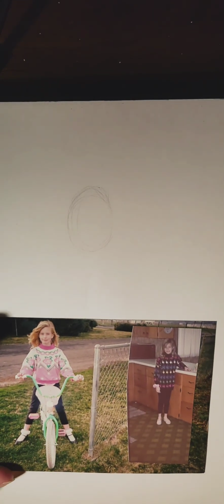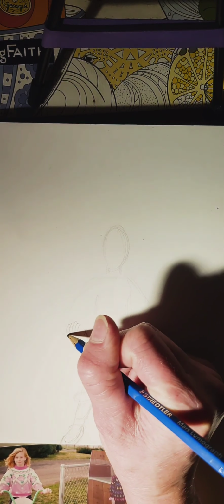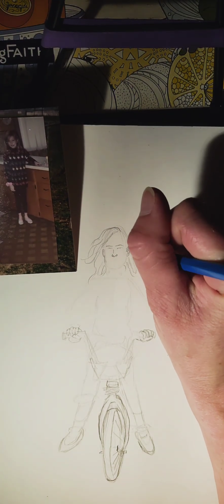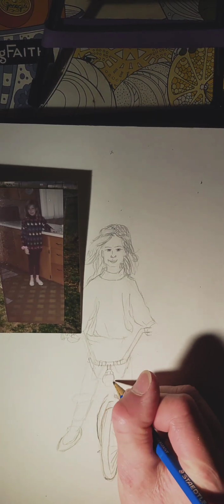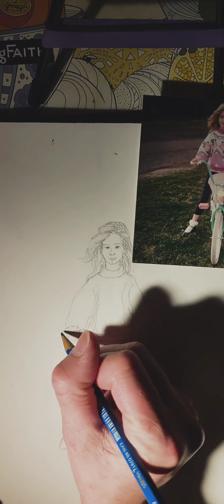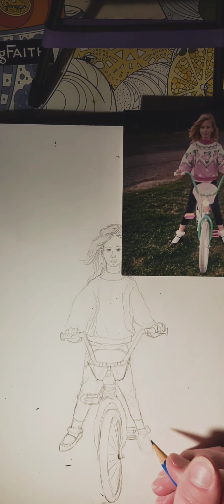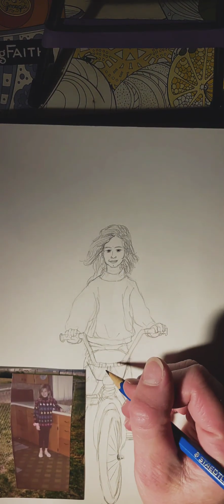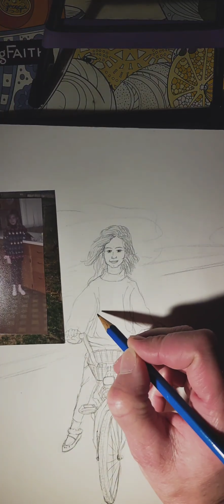Life Drawing Refresher